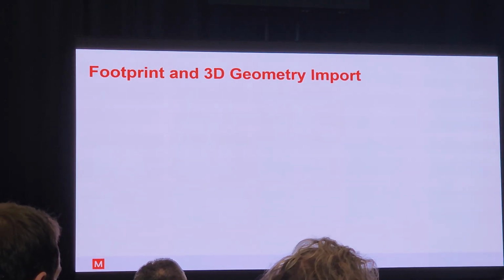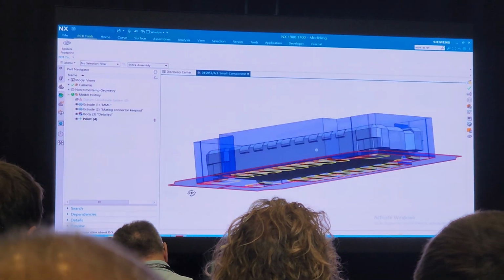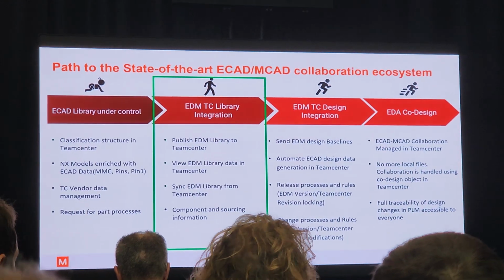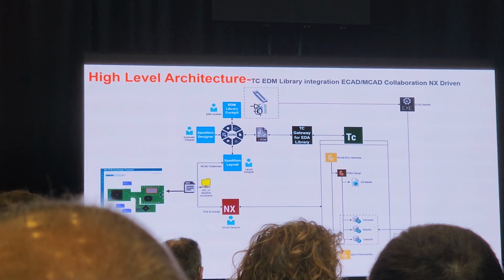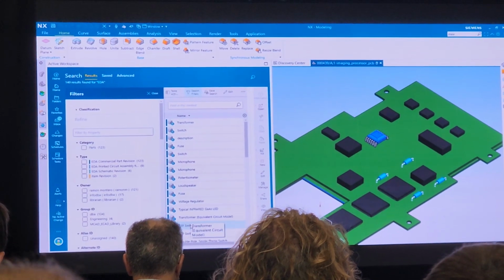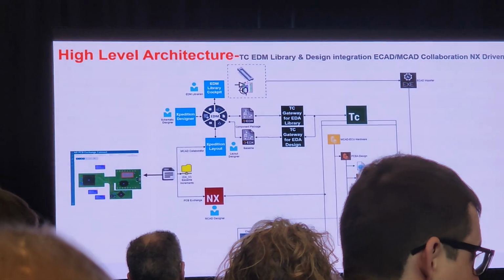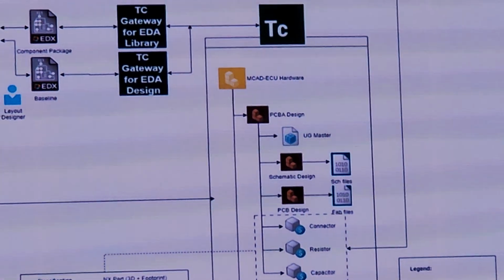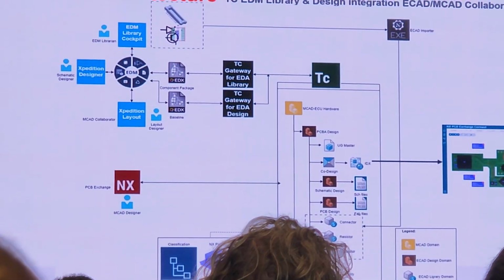A best-in class integration between Xpedition and NX for PCB design